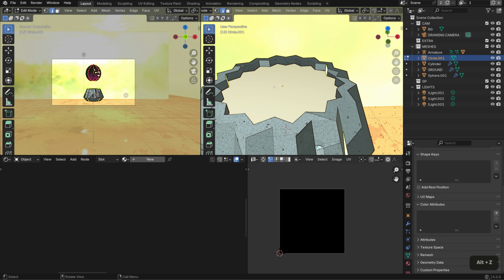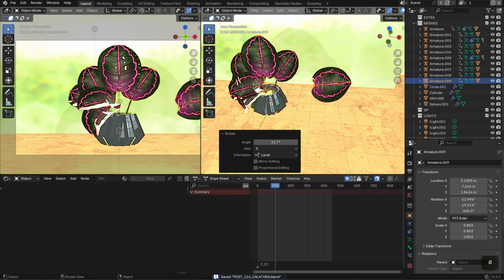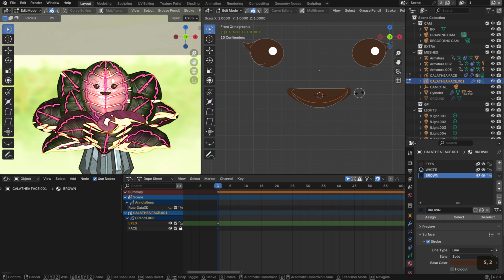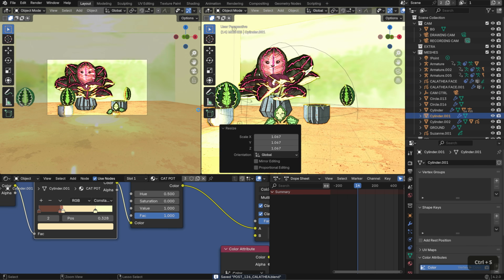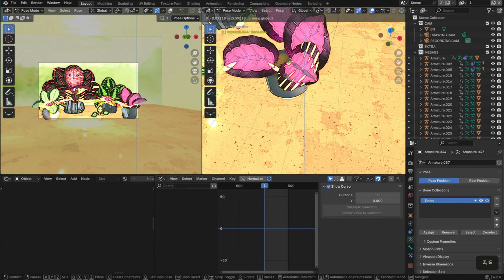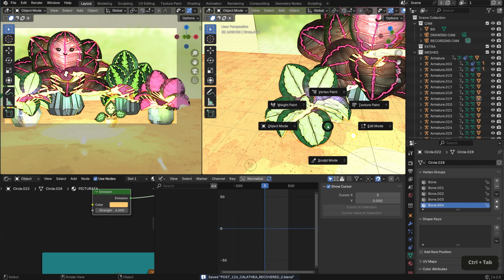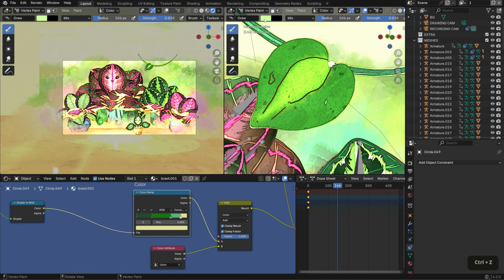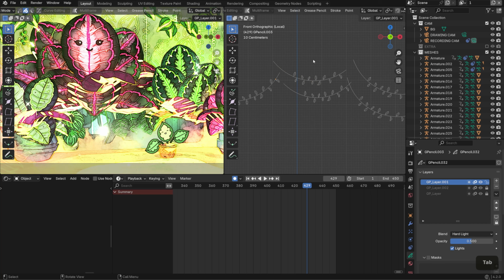Creating a 2D + 3D Scene in Blender | Timelapse & Breakdown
Hey everyone, Happy Sunday! Here's a timelapse of another 2D + 3D scene I made in Blender. This time, I was inspired by my recent Monster Monstera scene and wanted to experiment more with combining 2D and 3D elements. It was a lot of fun to go back to this timelapse style, and I'm excited to share the process.

If you're into Blender or 2D/3D animation, I hope this is helpful and hope you enjoy!

◈ TIMESTAMPS ◈
00:00 - Overview
00:25 - Timelapse Breakdown
16:37 - Final Loop